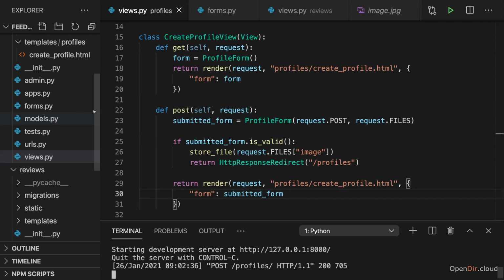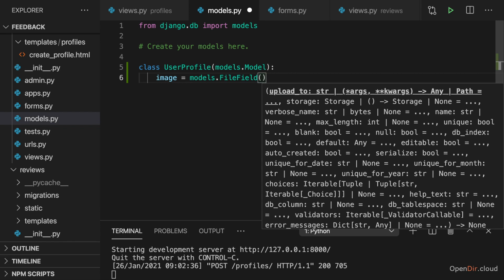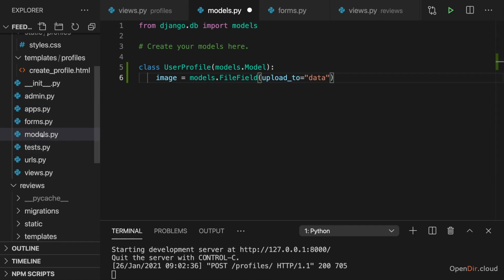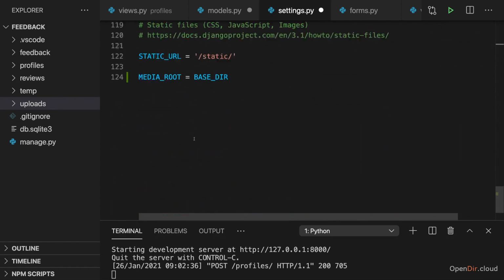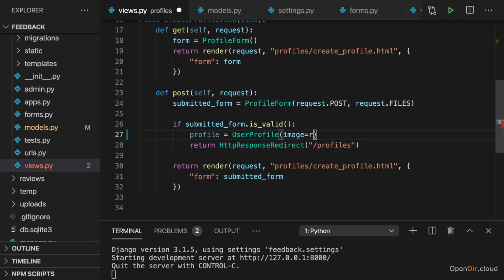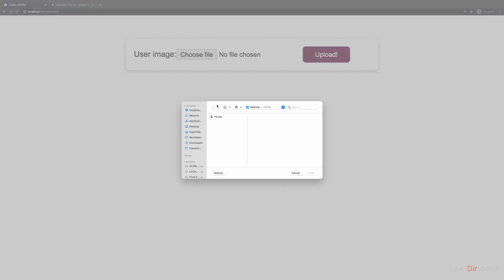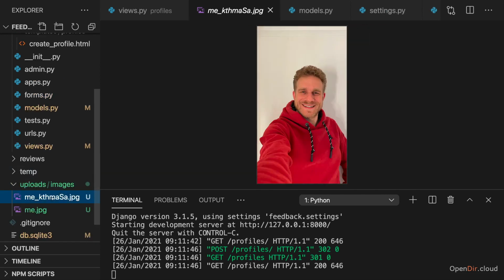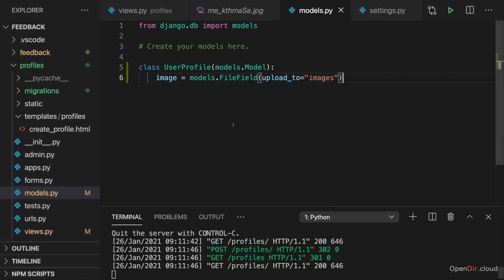151-Using Models for File Storage-opendir.cloud.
In lecture 151 of the "Python Django - The Practical Guide" course, titled "Using Models for File Storage-opendir.cloud," we delve into the powerful realm of Django models and their application in file storage using opendir.cloud. This comprehensive session equips you with essential knowledge and practical skills to seamlessly integrate file storage functionalities into your Python Django projects.

The lecture commences by elucidating the significance of models in Django, serving as a robust foundation for database interactions. We explore how models facilitate the organization and manipulation of data, offering a structured approach to handle files within your web applications. Understanding the intricacies of models is paramount for building scalable and efficient Django projects.

As the tutorial progresses, our focus shifts towards the implementation of opendir.cloud for file storage. We unravel the intricacies of connecting Django models with opendir.cloud, providing you with a step-by-step guide to leverage its features for seamless file handling. From uploading to retrieving files, you'll gain hands-on experience in optimizing file storage processes for your Django applications.

Throughout the lecture, emphasis is placed on real-world scenarios and best practices, ensuring that you not only grasp the theoretical concepts but also develop a practical understanding of incorporating file storage into your projects. The session includes coding demonstrations, enabling you to follow along and reinforce your learning through practical application.

Additionally, we encourage you to actively engage with the course community and share your insights, questions, and experiences. Learning is a collaborative journey, and your participation enriches the overall educational experience for everyone involved.

We invite you to follow us for more insightful content, stay updated on the latest advancements, and be part of a thriving community of Python Django enthusiasts. Your feedback is crucial in tailoring our content to meet your evolving needs, and we appreciate the trust you place in our commitment to delivering high-quality, practical learning experiences.

In conclusion, Lecture 151 is a pivotal chapter in the "Python Django - The Practical Guide" series, propelling you into the realm of advanced file storage with opendir.cloud. We look forward to your active participation, feedback, and the exciting projects that will undoubtedly emerge from your newfound skills. Follow us for more enriching content, and let's embark on this learning journey together.